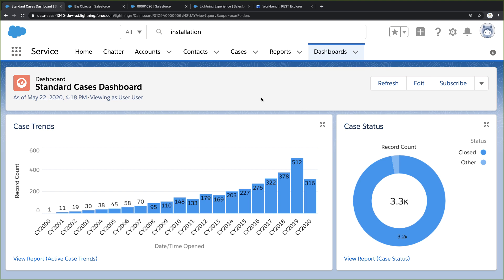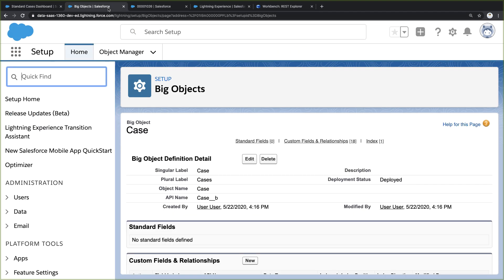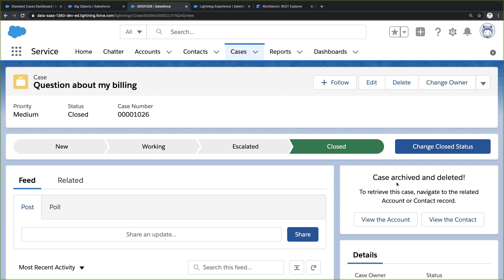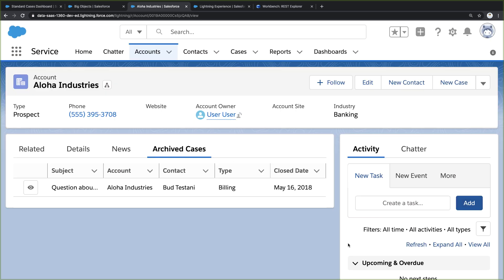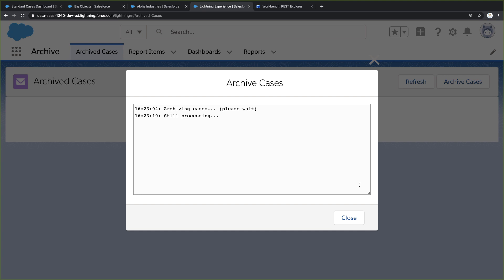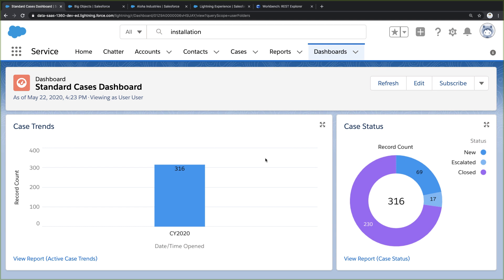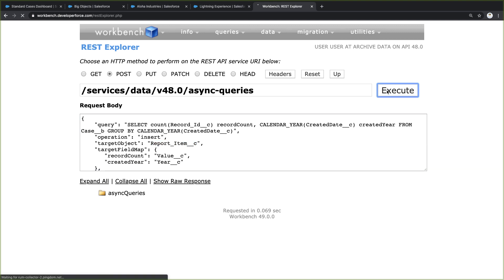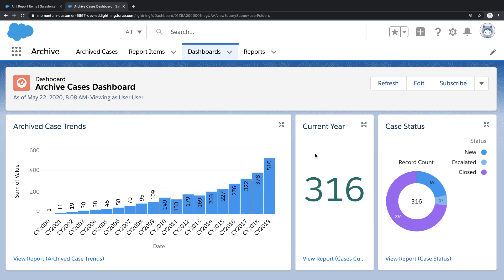Archive Salesforce Data with Big Objects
This short, 3-minute demo shows how you can archive old Salesforce data using Big Objects. Learn more, get the code, or try the demo for yourself